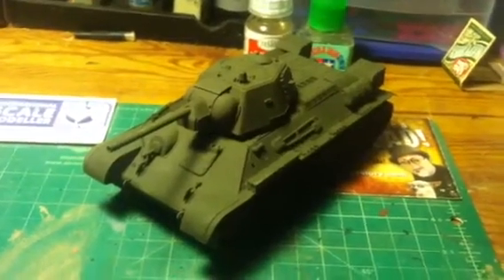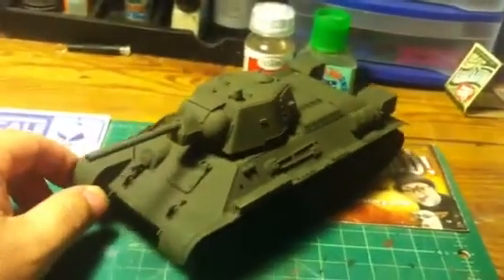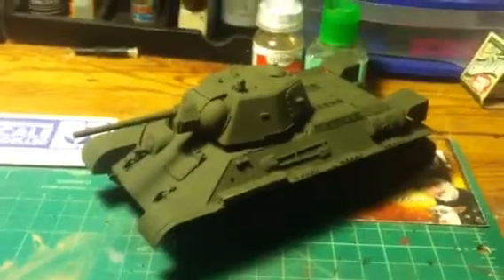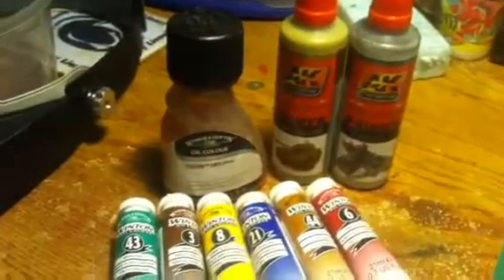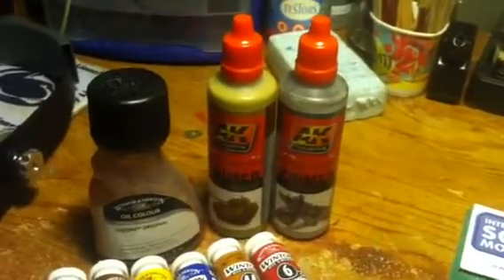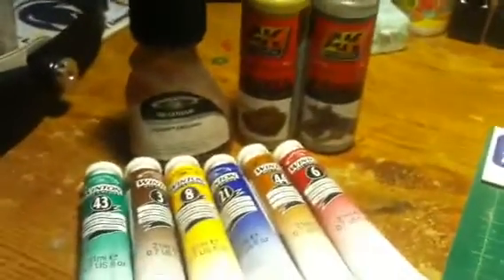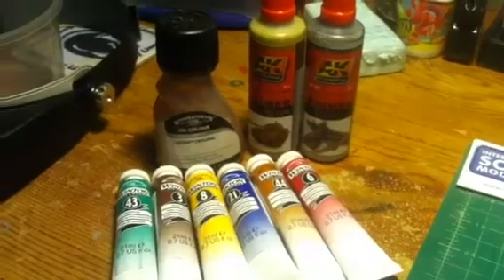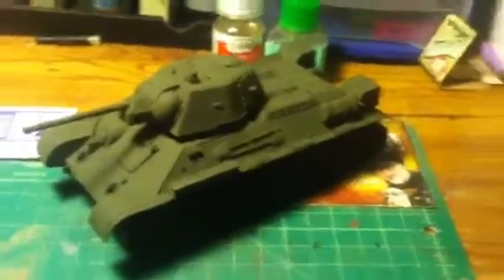T34/76 painted - AK primers and W&N oil paints give away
All painted up. Have two bottles of AK primers to give or trade away. No likey. Also have a set of Windsor & Newton oil paints plus a bottle of original Linquin oil to give away or trade.